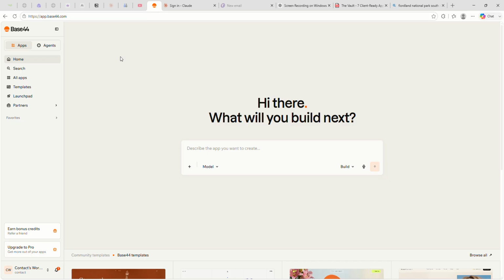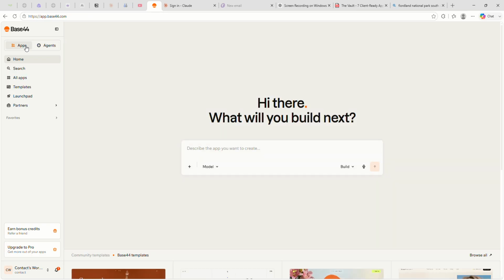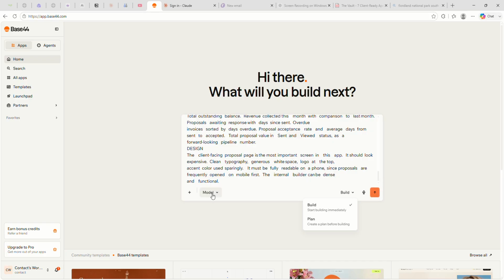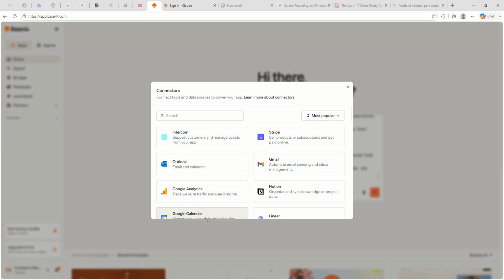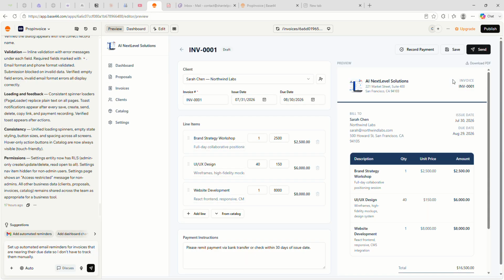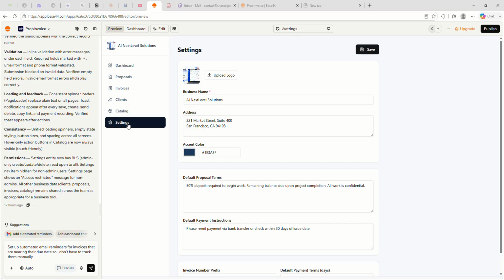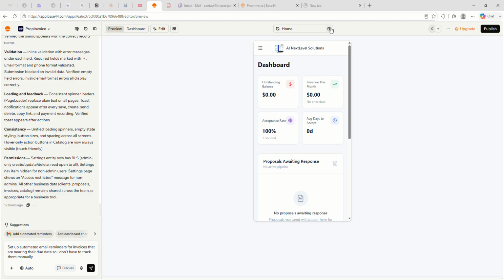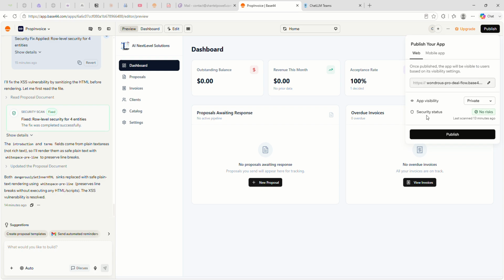Proposal and Invoice Tutorial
In this video, we walk through the complete build and demo of the Proposal and Invoice Generator by Smart Business Tools.

Use this link to get the prompts used in this video:

file:///C:/Users/Owner/OneDrive/Desktop/4_2026%20AI%20Clone/Alicia%20Base44_Apps-Agent_7-28-26/revised%20video%20clip/Proposal%20and%20Invoice%20Prompts.pdf